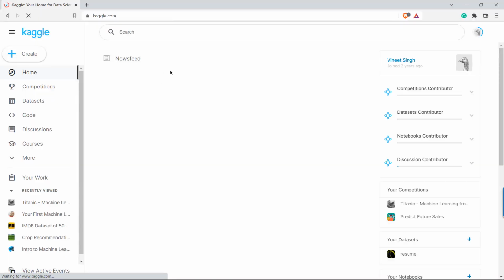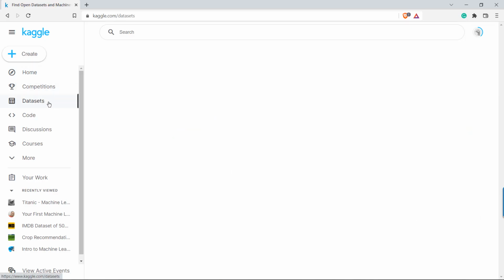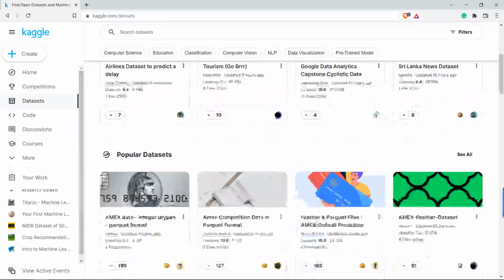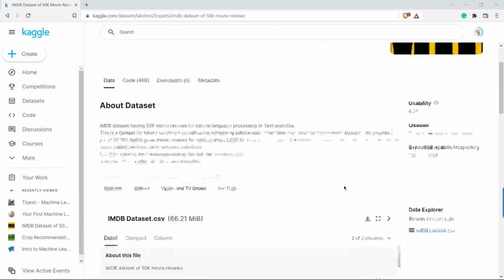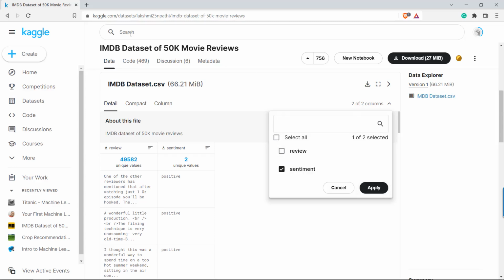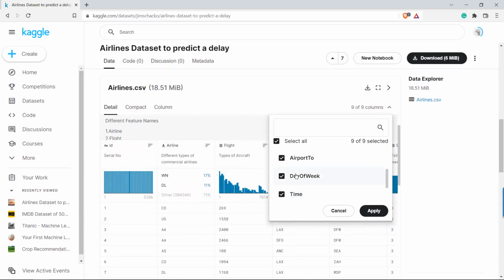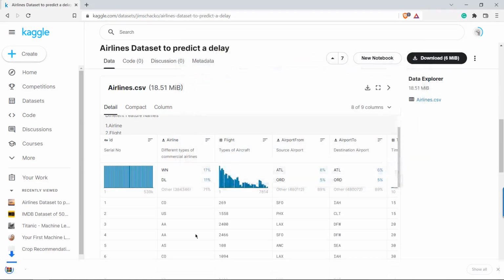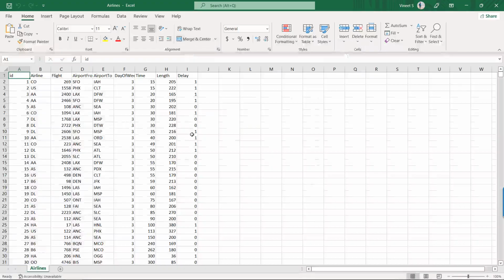Top Datasets You Need for Data Analysis Projects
In this Pandas tutorial, I explained the top datasets that are helpful in data analysis.